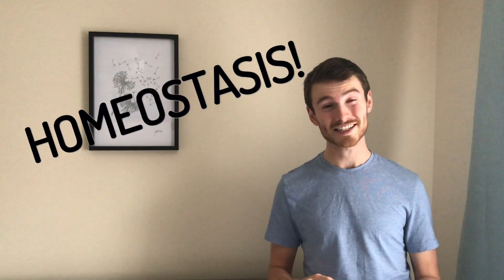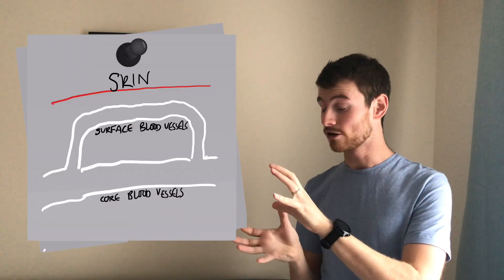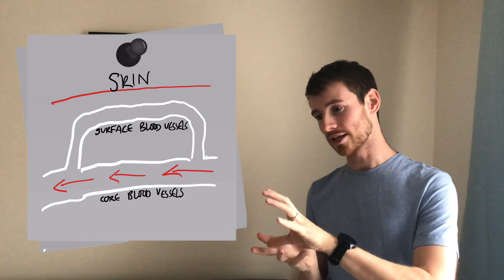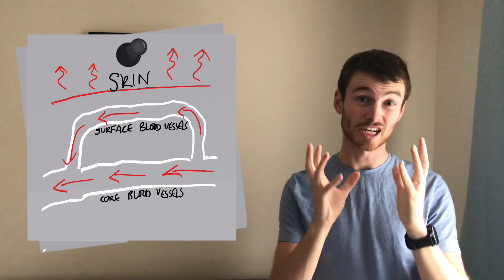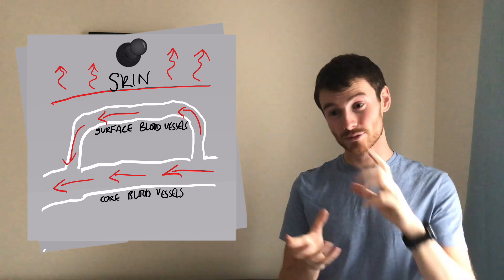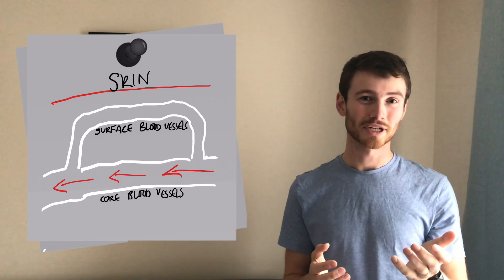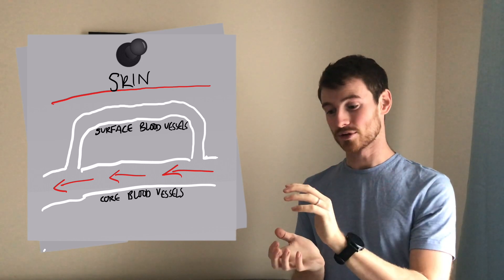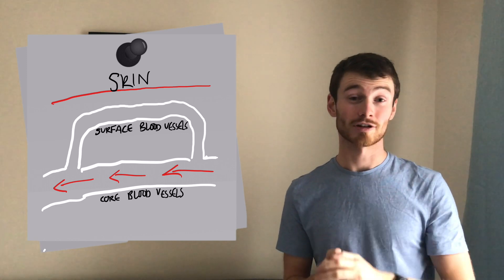Homeostasis: your body's secret self-regulation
I went for a jog this morning and thought about how my body kept me the right temperature. Details in the video...